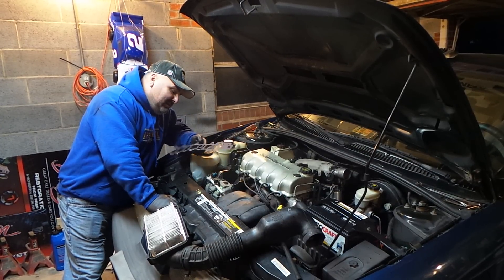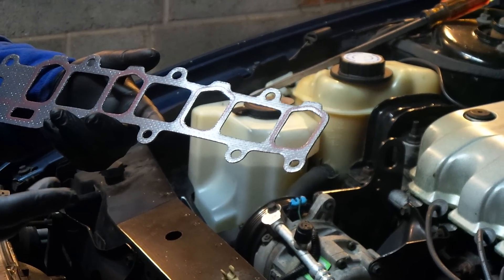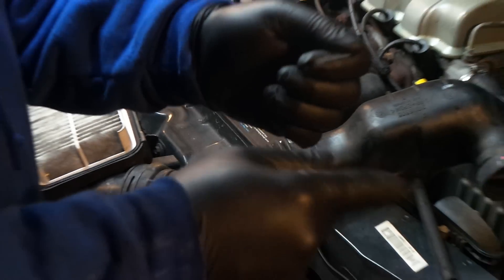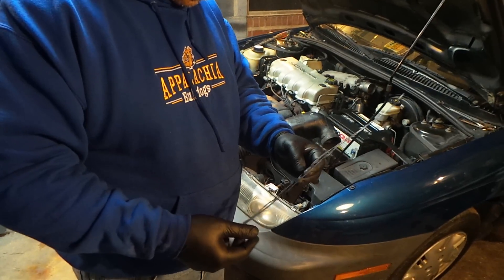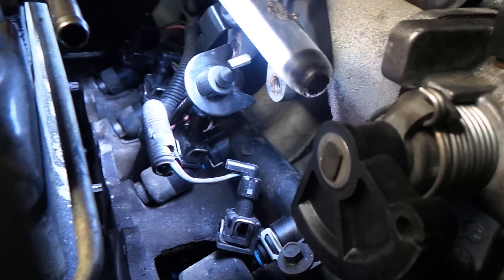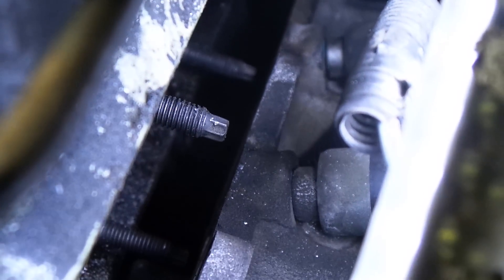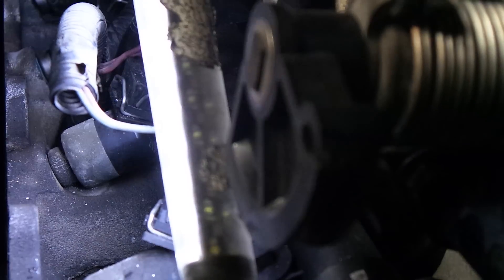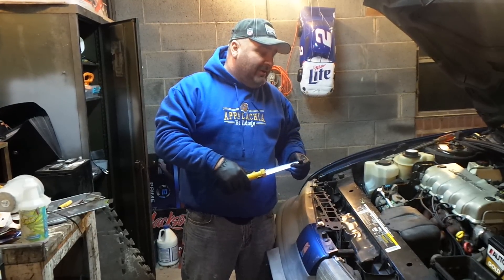Tips On Replacing The Intake Manifold On A Saturn 1.9 Liter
This video will explain the process for replacing your intake manifold gasket on a Saturn SL1.